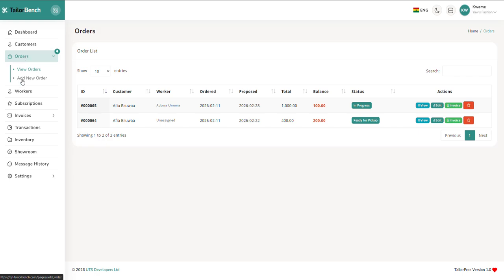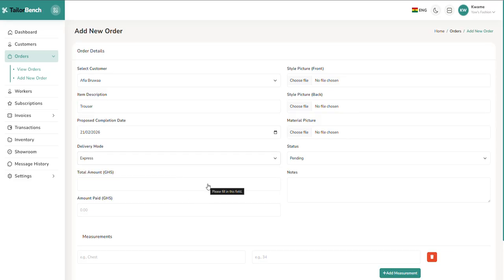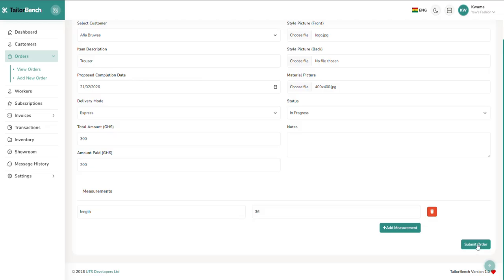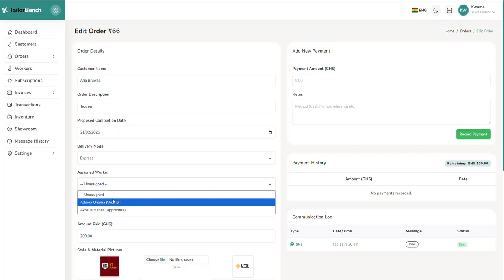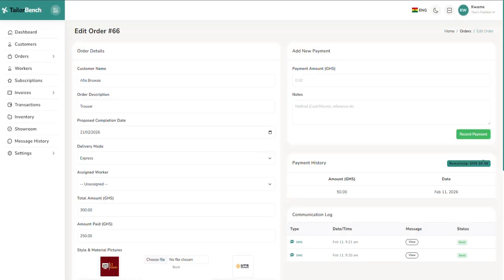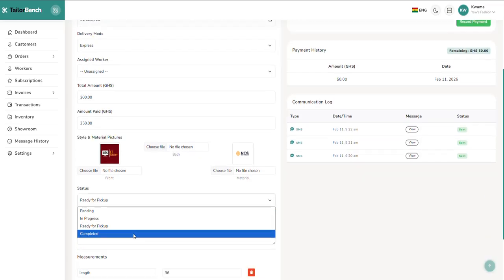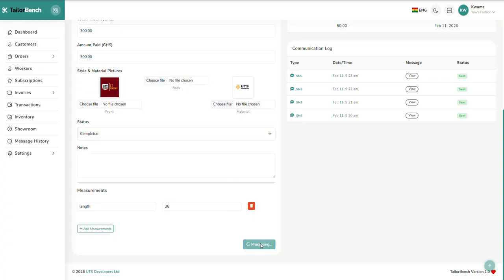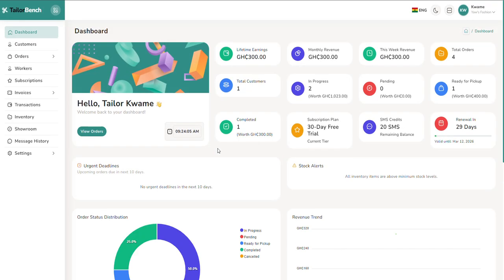How to Create and Update Orders in Tailorbench | Management Guide (Desktop) -06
In this video, you’ll learn how to create and update customer orders in Tailorbench.

Tailorbench helps you manage customer orders efficiently by allowing you to record order details, track progress, and make updates whenever necessary. This ensures accuracy and helps you deliver orders on time.

🔹 In this tutorial, you’ll learn how to:

Create a new customer order

Enter order details and requirements

Assign orders (if applicable)

Update order progress and make changes

Track order status easily

With Tailorbench, you can stay organized, reduce errors, and improve workflow within your tailoring business.

Watch the full Tailorbench onboarding series to learn how to manage customers, inventory, team members, and more.